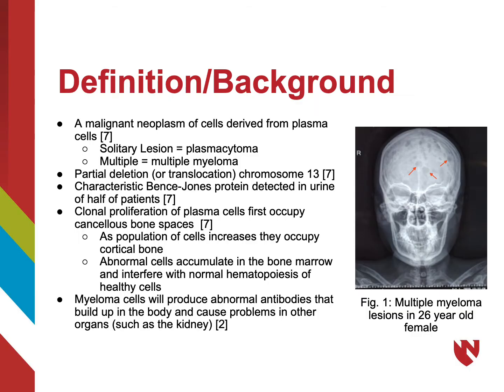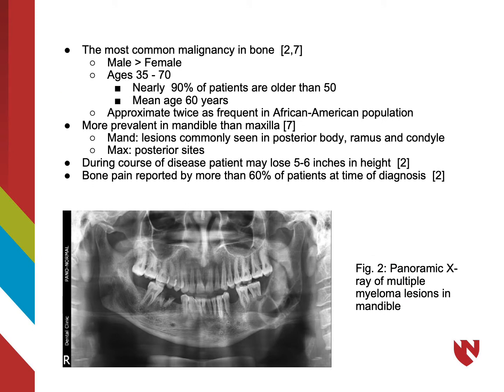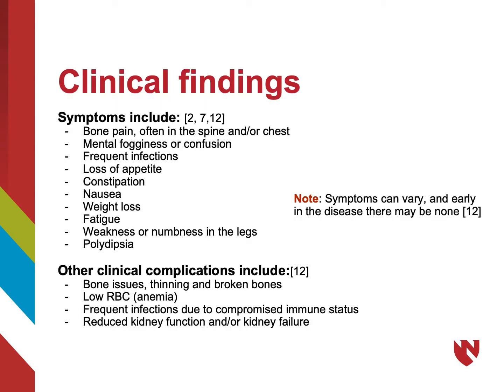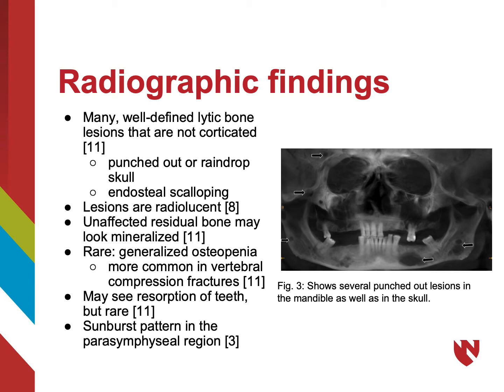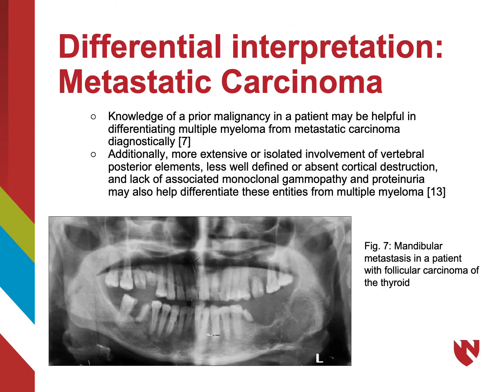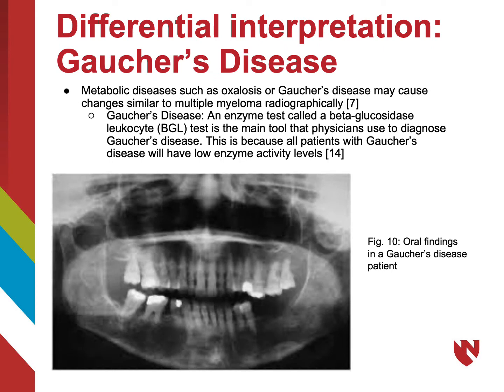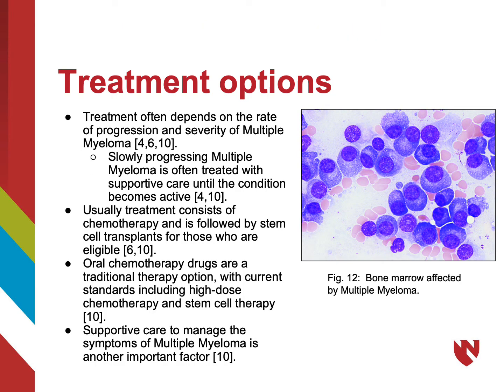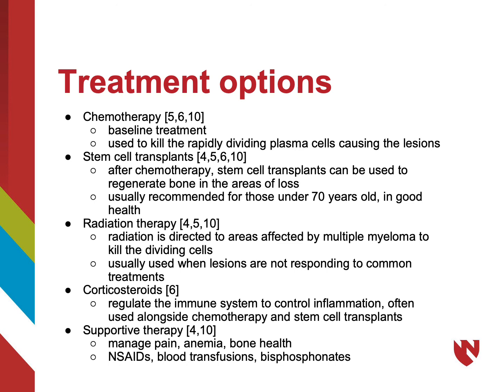Multiple Myeloma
Faculty webpage